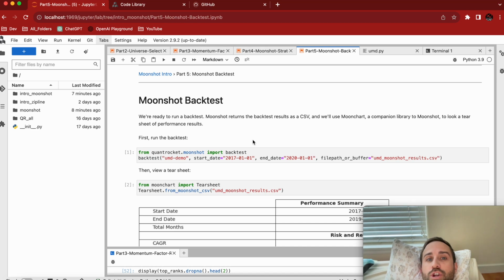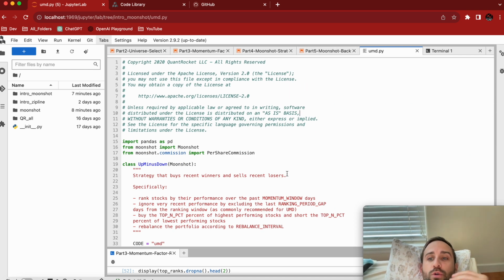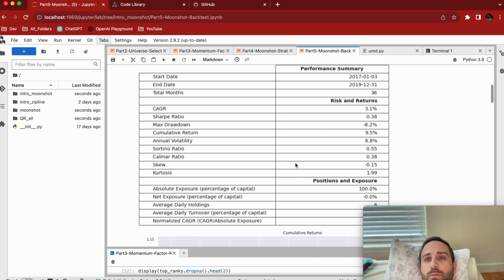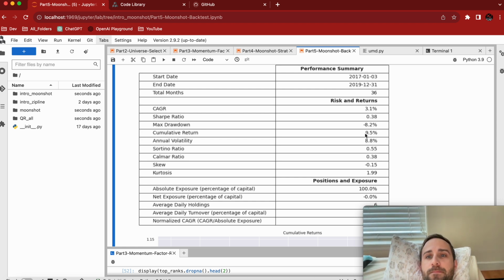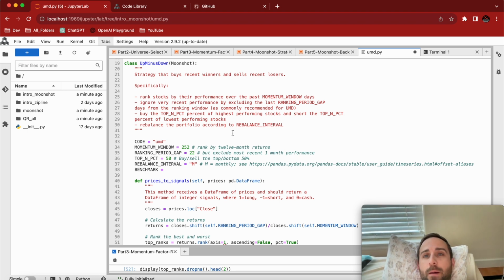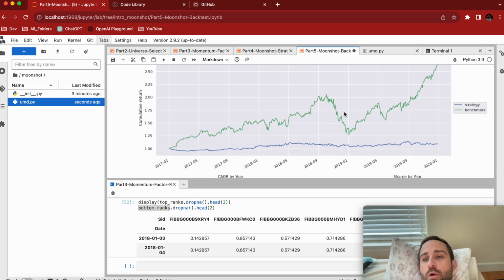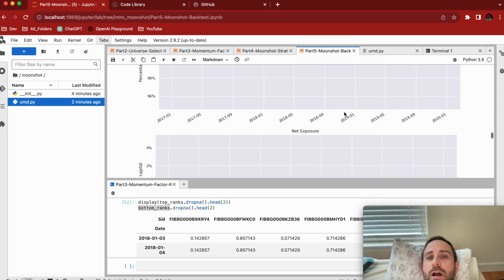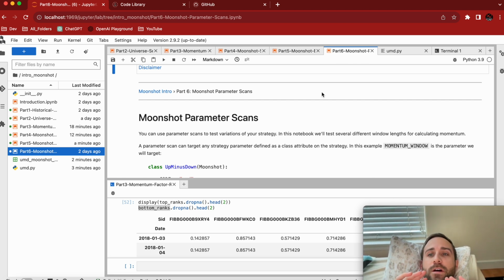QuantRocket #9, Backtest Results